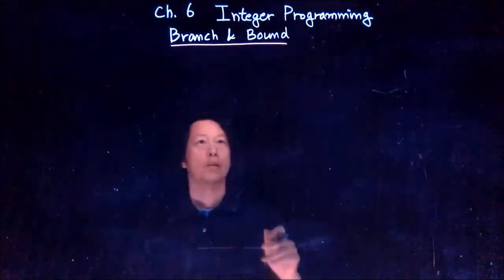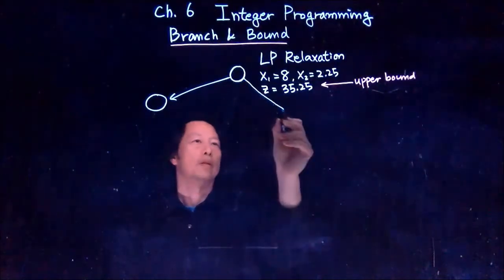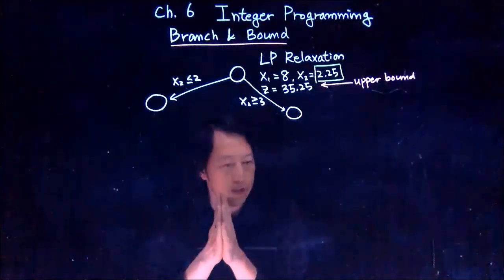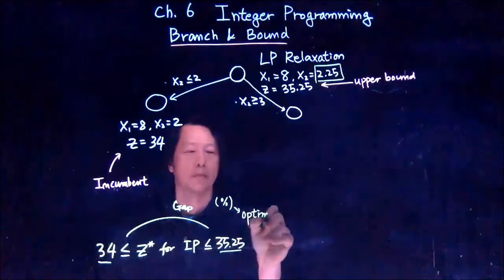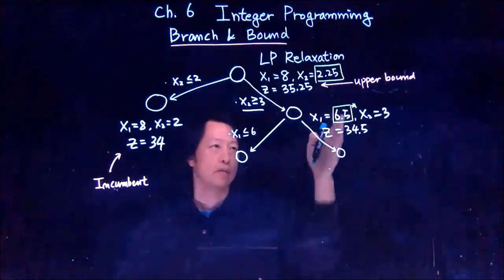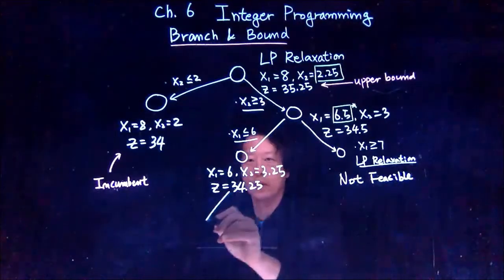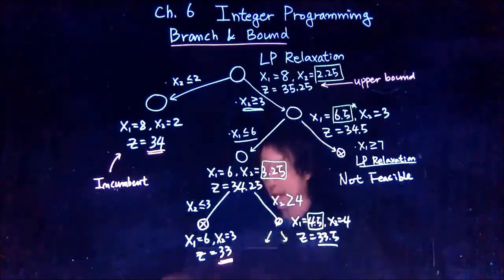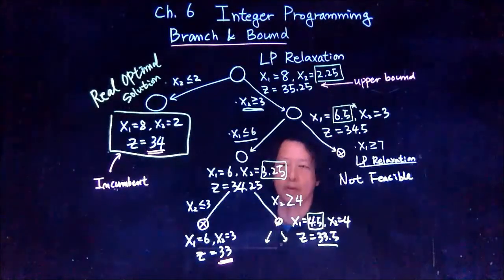LP Relaxation Lightboard